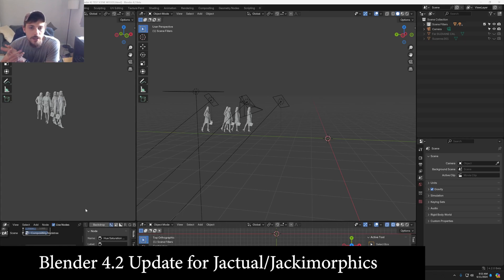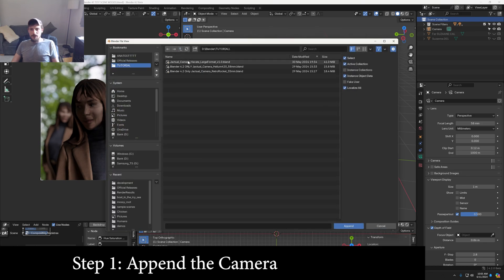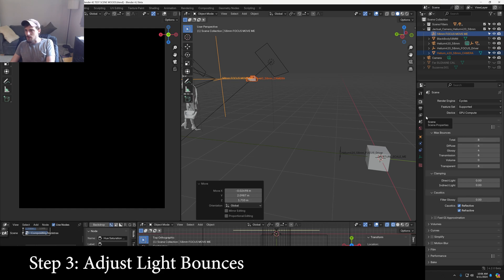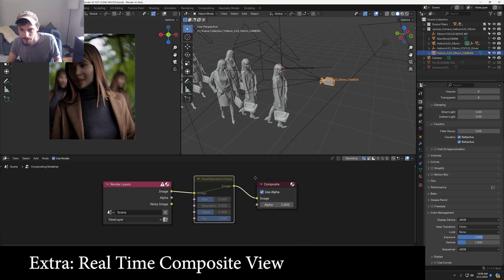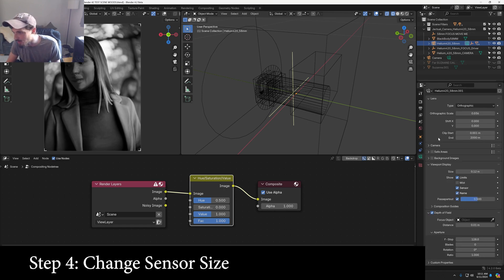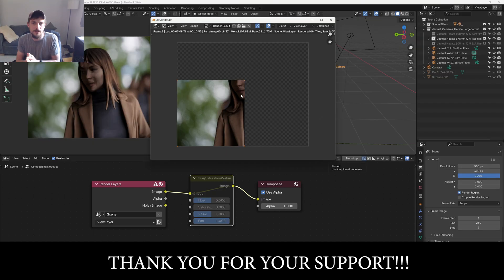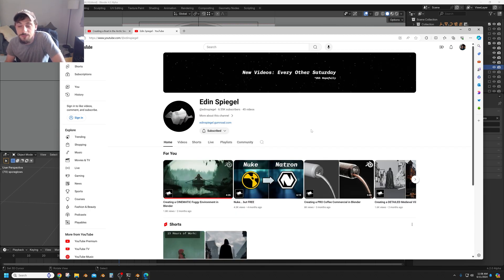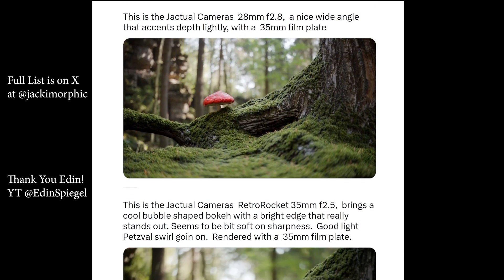How to Use Jactual Lens Kits for Blender 4.2 Tutorial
I owe a tutorial video for the updates made for Blender 4.2 that eliminate the Floating Point Error issues for lensing.

Other Digital Lens Makers:
UE5:   Josh Kerr uses UE5 Path Tracing method to create real DOF!

00:00 Tutorial
2:50 Mushroom Scene from Edin Spiegel